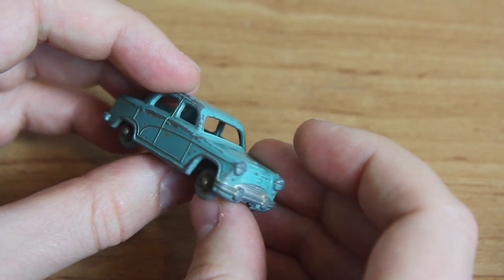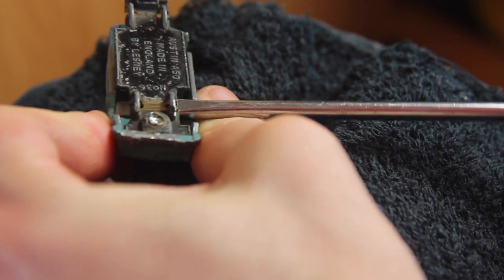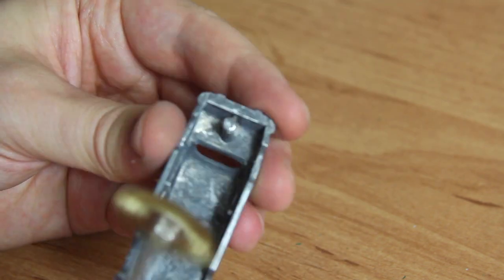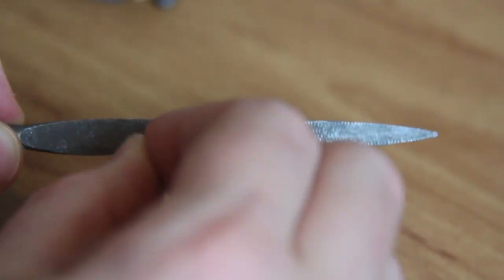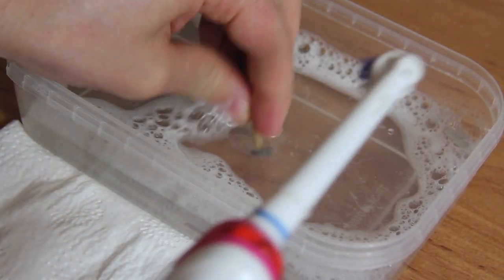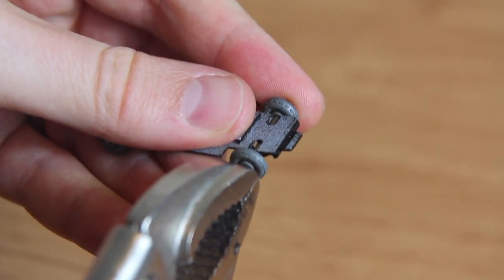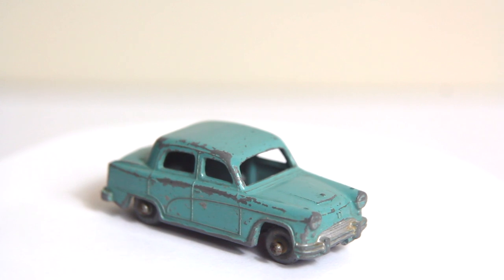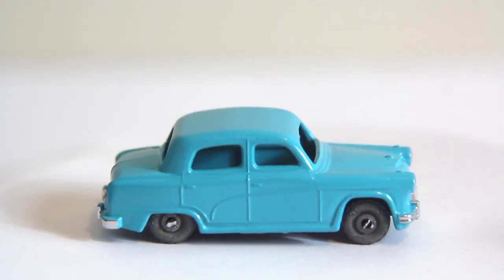MATCHBOX restoration: No. 36A Austin A50 - DIECASTRESTOS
Restoring a Lesney Matchbox No. 36A Austin A50, in the Matchbox range from 1957 until 1961.

Into the theatre for surgery this week enters the Austin A50 Cambridge. Some facial readjustment is required, particularly the jawline. Missing it's lower tab that holds the base up, I had to fabricate a new tab in order to make it sit pretty. This is the first time I've attempted creating my own parts - my previous attempts at repairing damage have been through my own stupidity and I had hold of the original parts that I had unintentionally removed. See what you think of this facial reconstruction!

Hopefully this series will track my progress and aid me becoming a better modeller. There are plenty more videos to come and I have a big selection to choose from for future restorations.

If you enjoyed the video and would like to help assist with the associated costs of model restoration, please check out my Patreon (link above) or follow the link below to make a donation through PayPal - any contributions are hugely appreciated and will help in making higher quality content in future.